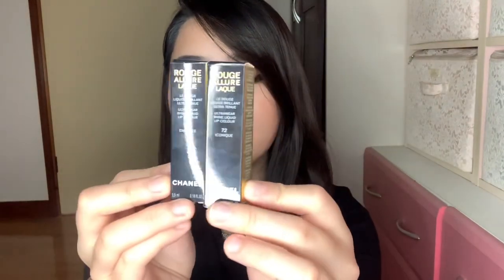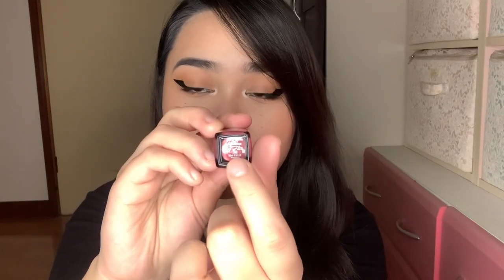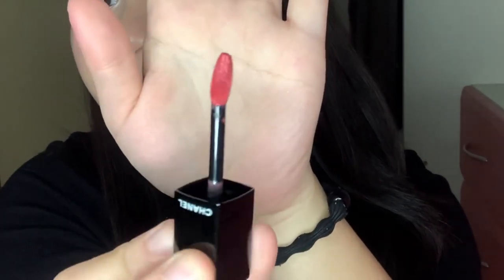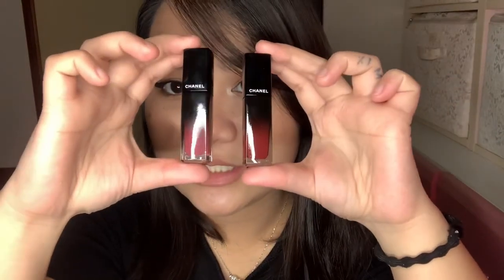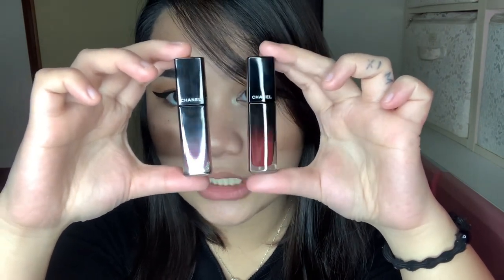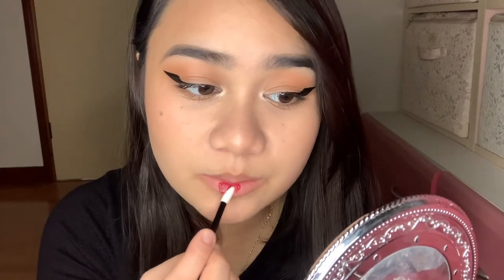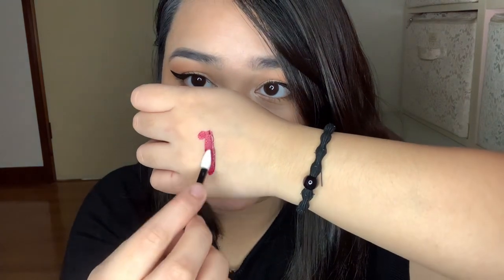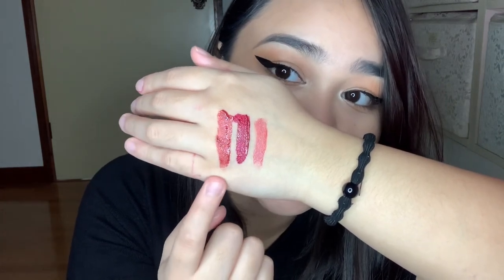NEW CHANEL ROUGE ALLURE LAQUE | TRYING 3 DIFFERENT SHADES| 64 EXIGENCE 72 ICONIQUE 80 TIMELESS ♡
Hello everyone! I’m back with another make up review. ❤️ Hope y’all like it! Stay safe ✨💖

ALL LOVE♡